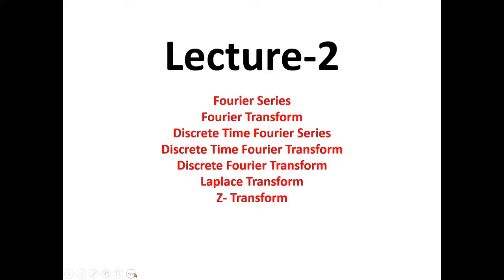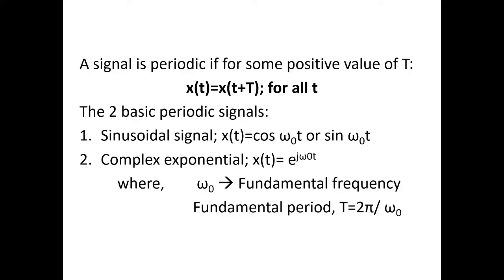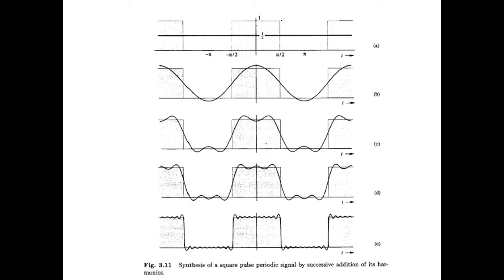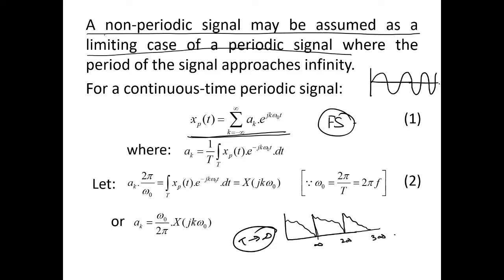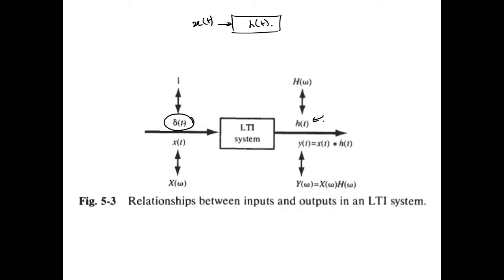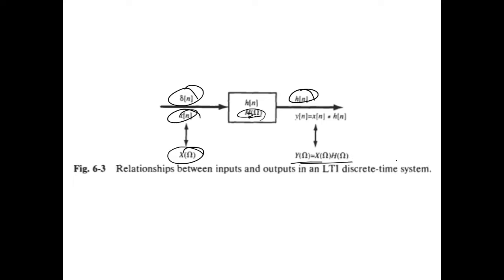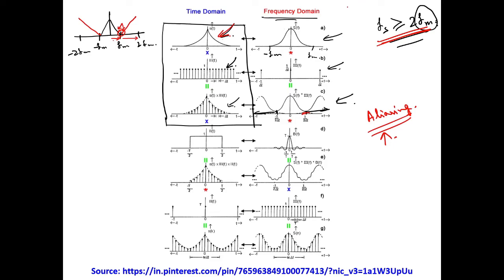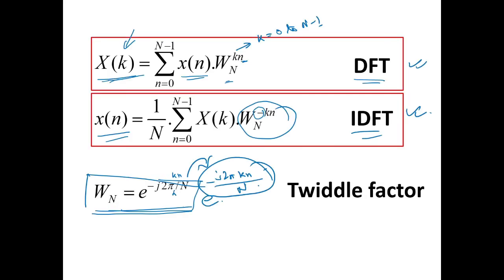Lecture - 10: Fourier Series and Fourier Transform